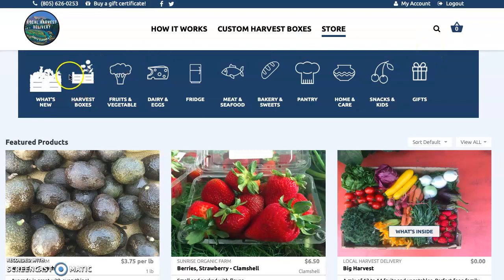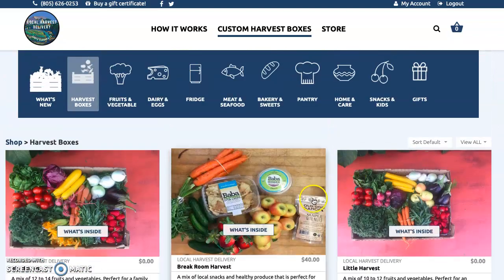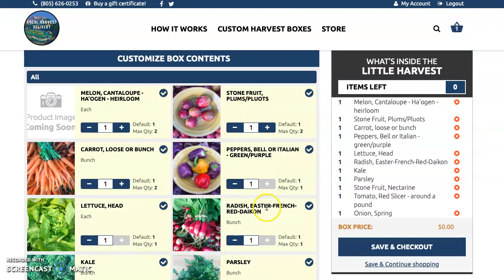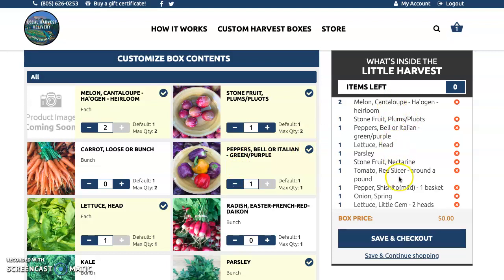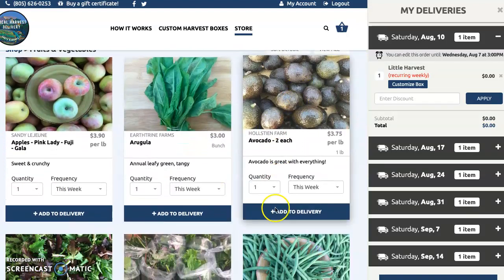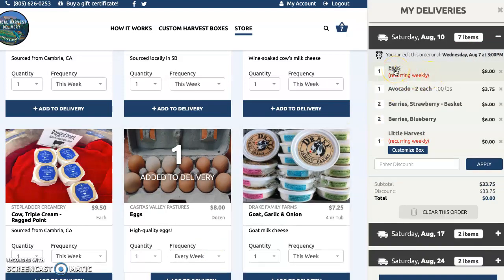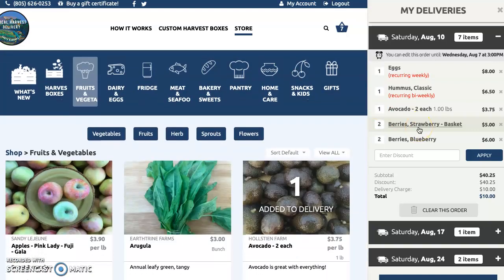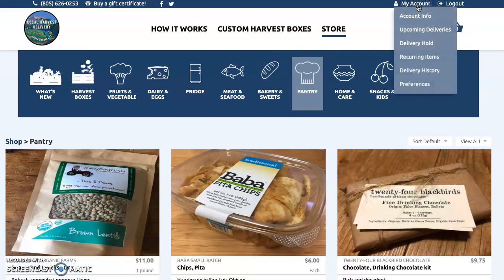How to use LHD online ordering system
How to shop and customize your harvest box.